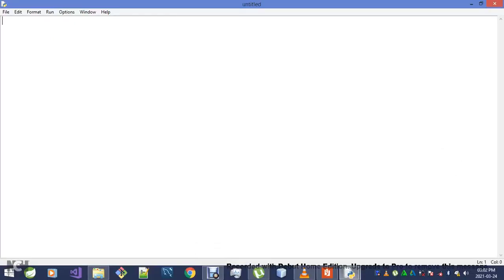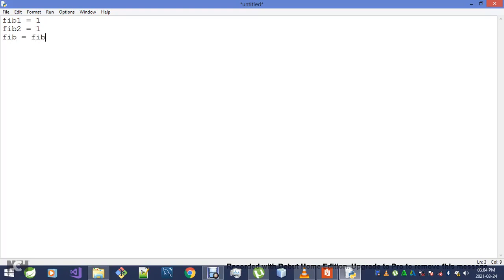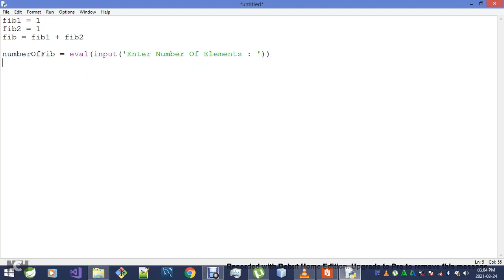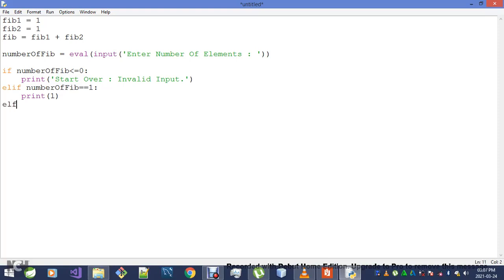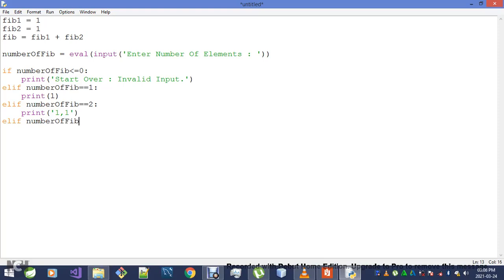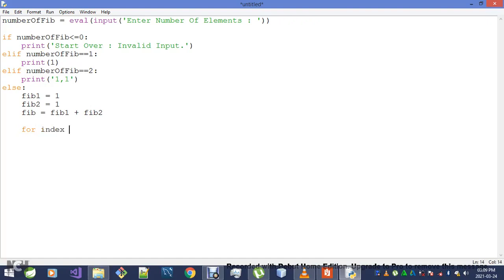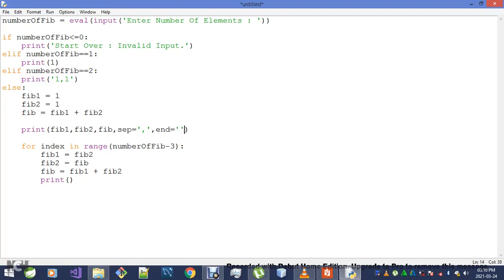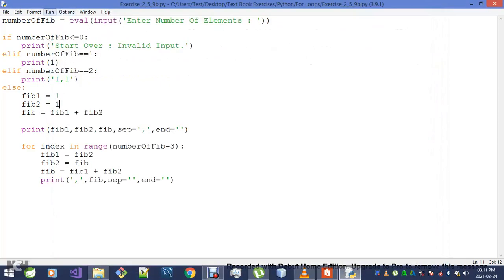A Practical Introduction To Python Programming - Exercise 2 5 9b